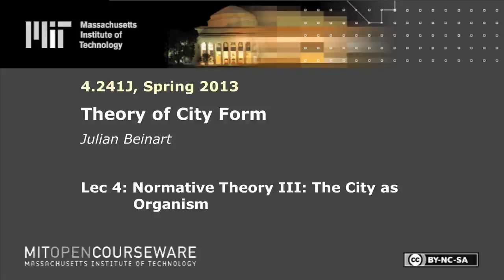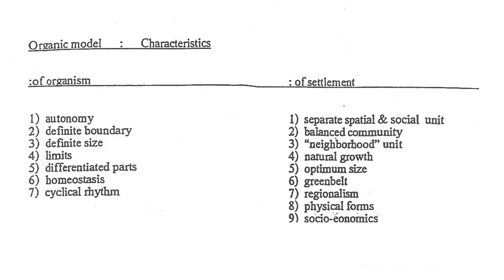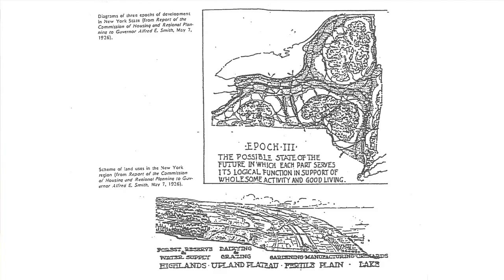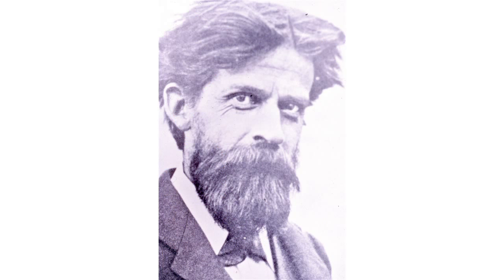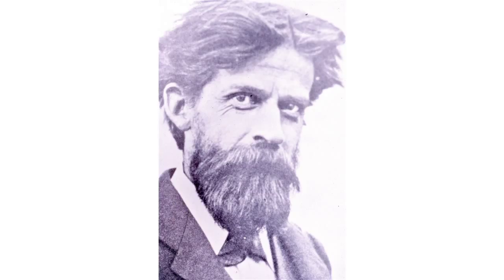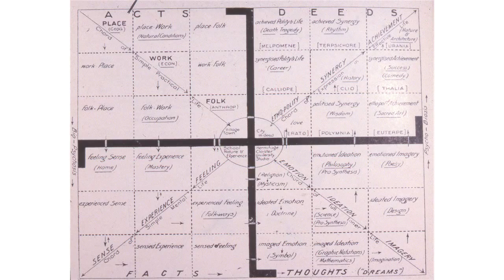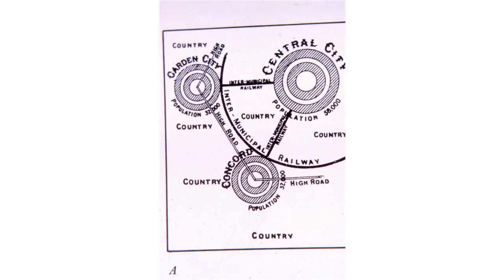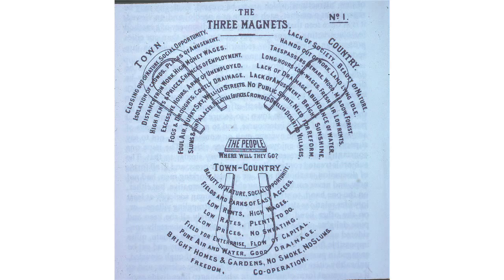4. Normative Theory III: The City as Organism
MIT 4.241J Theory of City Form, Spring 2013
Instructor: Julian Beinart

This lecture covers the organic model and on appropriateness of size and boundaries as dictated by nature, homeostasis, optimal size, population, value of land, and nonorthogonal forms. A case study on the Tennessee Valley Authority is also presented.